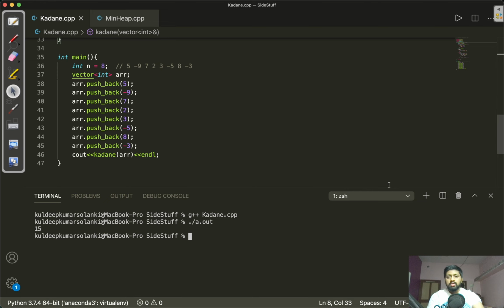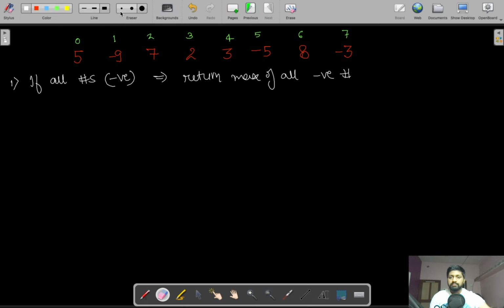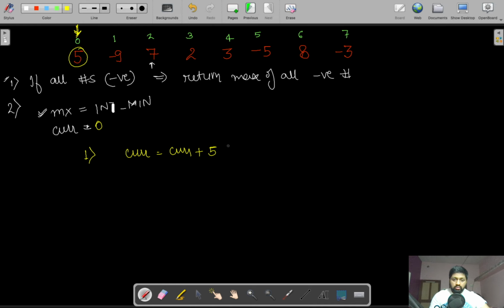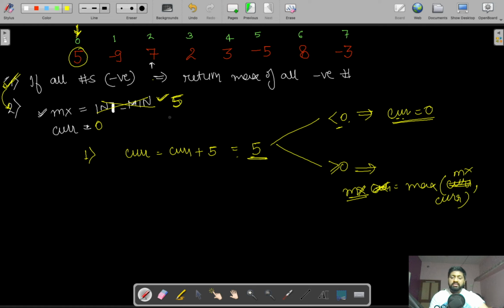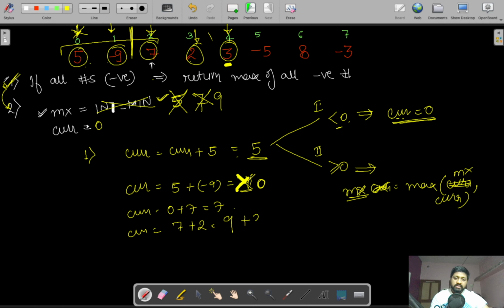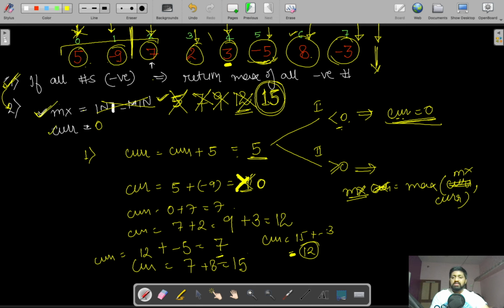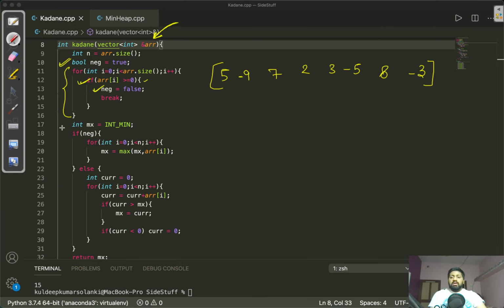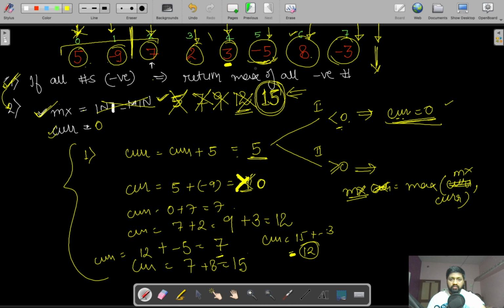Kadane's Algorithm | Max sum subarray problem | Array | Interview prep. | IIT Kanpur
Here's a great explanation of Kadane's Algorithm to Maximum Sum Subarray Problem.
This problem, also known as Maximum Subarray Problem, is a very common question in a coding interview, and this gives the optimal answer.
The time complexity of kadane algorithm is O(n) and space complexity is O(1). Kadane algorithm is very famous for finding the subarray which produces the largest sum.
Editor used : Visual studio code
Laptop : Macbook pro
Editing software used : Adobe premiere pro
Writing software used : Open board